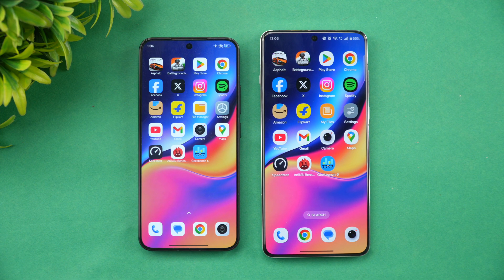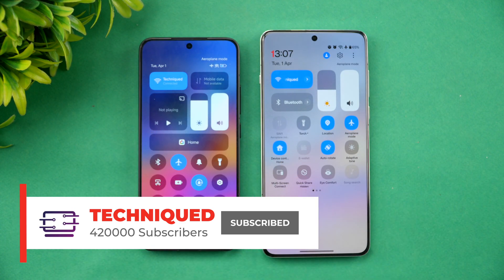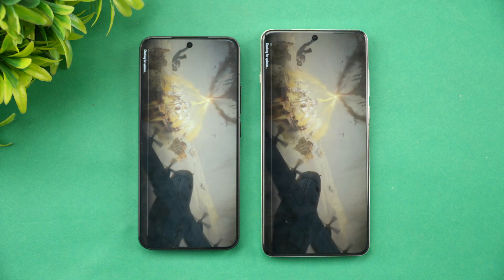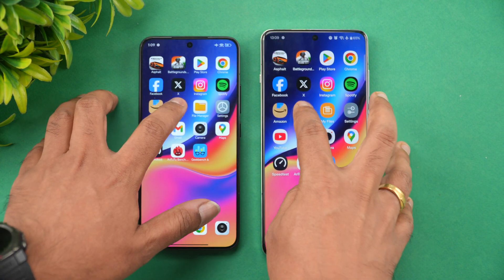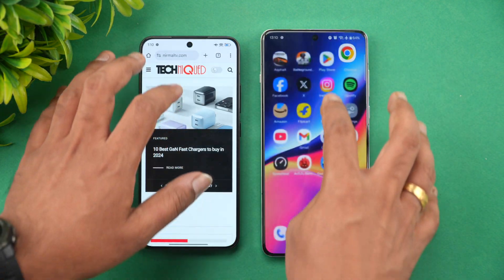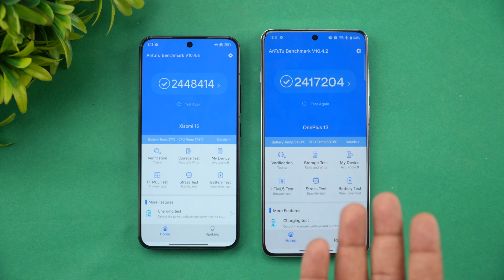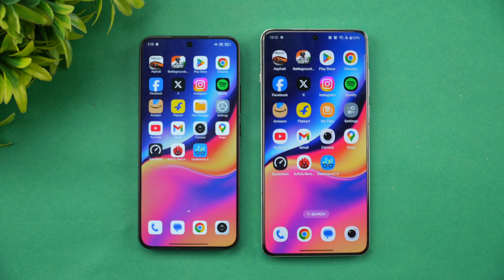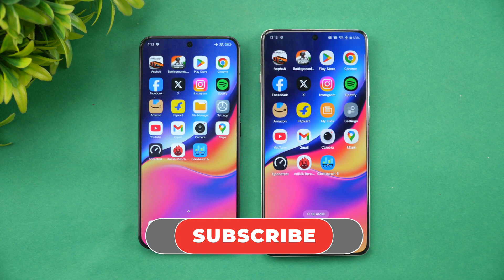Xiaomi 15 vs OnePlus 13 Speedtest Comparison | AnTuTu | Geekbench